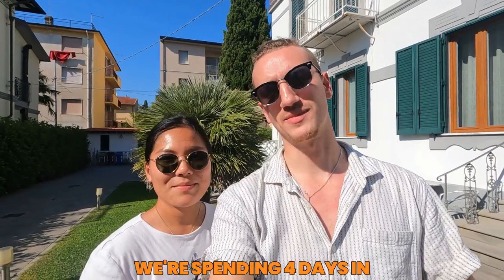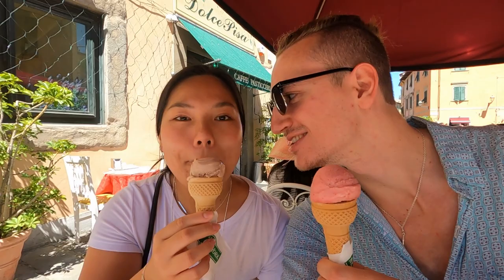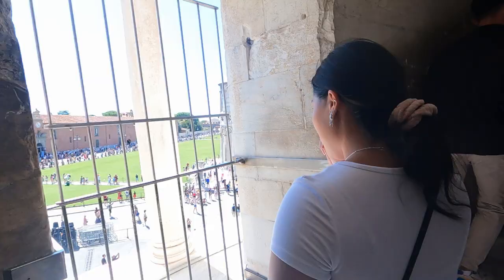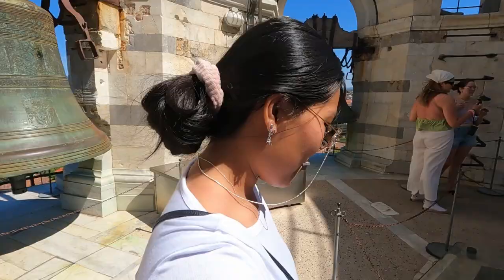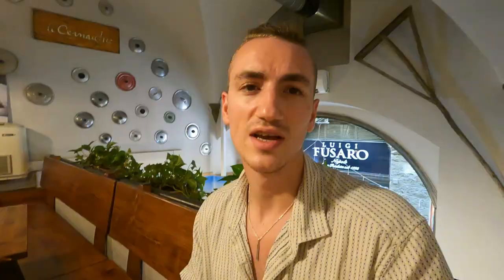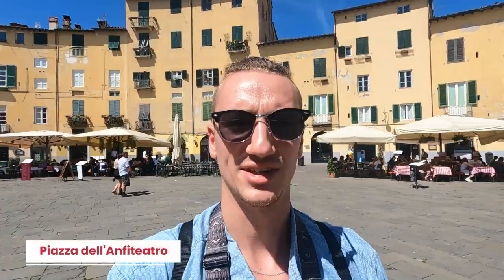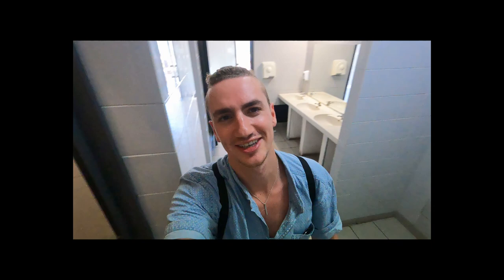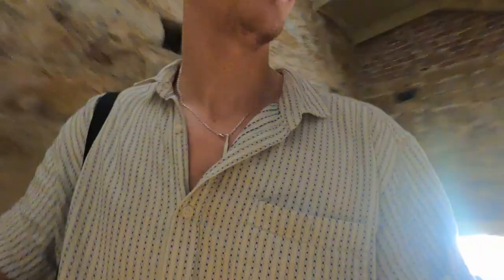4 Days in TUSCANY, Italy: Pisa, Florence, Lucca | Travel vlog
This is our travel itinerary for Tuscany, Italy in 4 days in Pisa, Florence and Lucca

In this video we share our 4 day adventure in Tuscany. We were based in Pisa, which gave easy access to Florence (1 hour train away) and Lucca (30min train away) for day trips. We took in as much culture and history as we could absorb from this renowned region, with plenty of gelato and pizza sprinkled in. We share our activities, their prices, and our thoughts at all of our stops.

Pisa: Botanical gardens, Pisa cathedral, Leaning Tower of Pisa, Pisa city walls
Florence: Il Porcellino, Ponte Vecchio, Piazza della Signoria, Piazza del Duomo - Santa Reparata crypt, Florence cathedral, Baptistery, Museum
Lucca: Lucca city walls, Lucca cathedral, Lucca bell tower, Lucca church, Gelatarium Lucca, Piazza dell’ Anfiteatro

📖 CHAPTERS: 📖
0:00 Intro
0:44 London to Pisa
1:13 Pisa
4:19 Pisa: Cathedral
4:42 Pisa: Leaning Tower of Pisa
8:21 Exploring Pisa
11:40 Florence
18:28 Florence: Cathedral
20:20 Florence: Our thoughts
22:11 Hotel room tour
25:12 Lucca
26:34 Lucca: City walls
28:00 Lucca: Cathedral
28:24 Lucca: Bell Tower
29:07 Lucca: Church
30:05 Exploring Lucca
32:46 Lucca: Our thoughts
34:17 Evening in Pisa
35:32 Pisa: City walls
37:27 Pisa: Shopping
38:55 Our thoughts